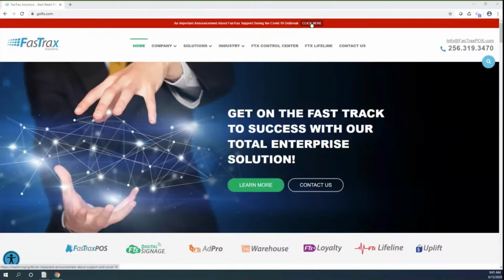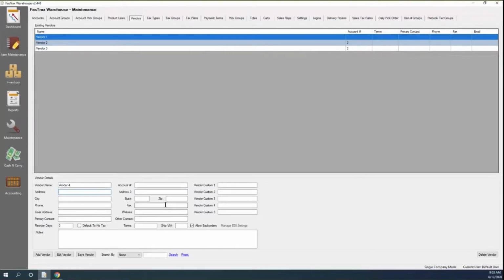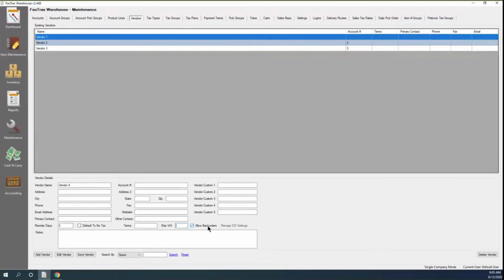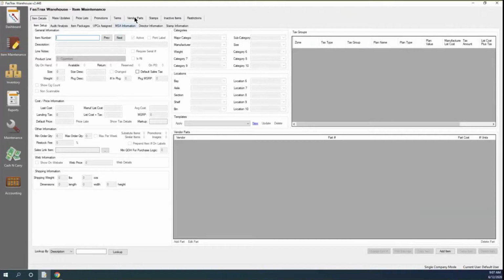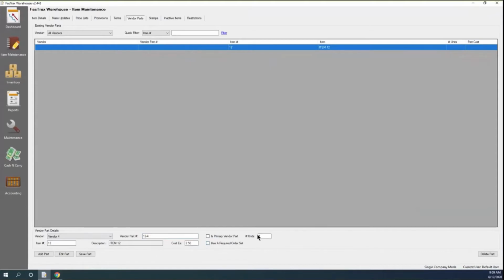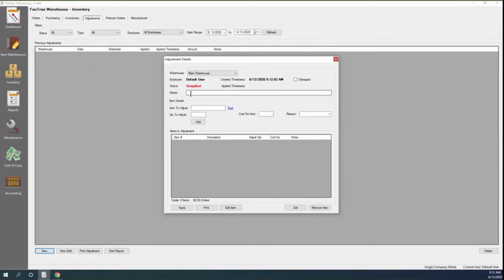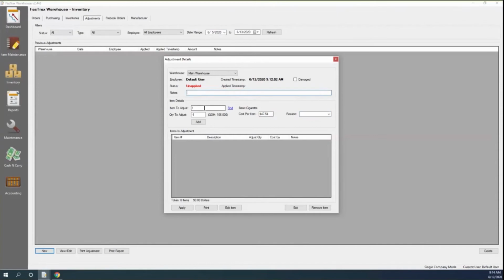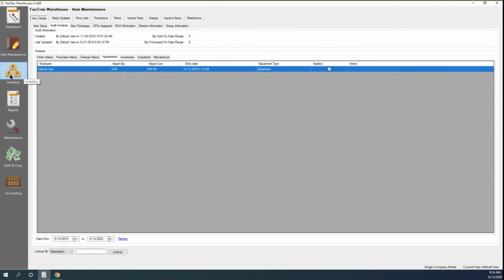Vendors and Adjustments in FTx Warehouse | FasTrax Warehouse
In this webinar, hosted by Eddie Karst, we go over setting up vendors and doing adjustments in the FTx Warehouse software.

FasTrax Warehouse gives you complete control of your inventory. Price lists are assigned to account groups to easily assign them to customer accounts. Daily snapshots are taken of your inventory, allowing you to run reports on your own schedule. See at a glance the quantity available on order and on hand for any item. Create accurate purchase orders to avoid overstock. Schedule orders to run automatically so they are ready when you are.

to learn how FasTrax Warehouse can accurately track your inventory and automate your daily warehouse operations.